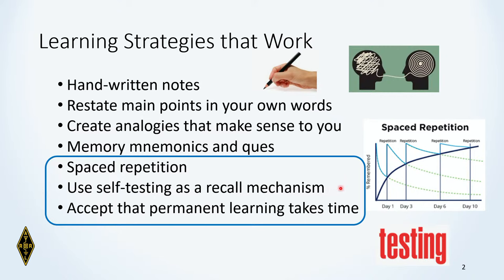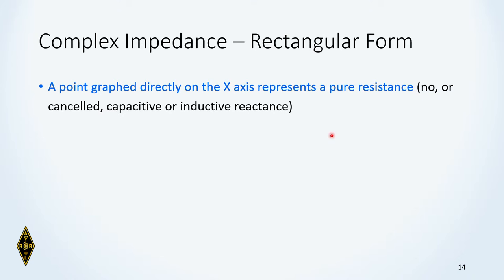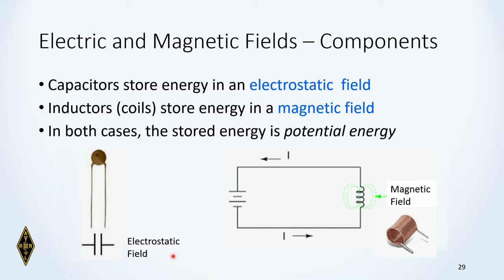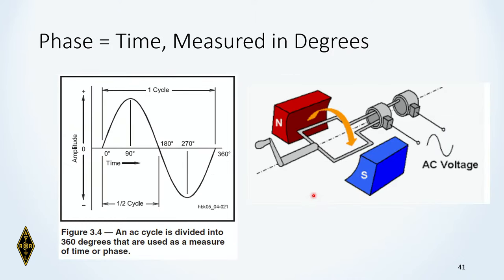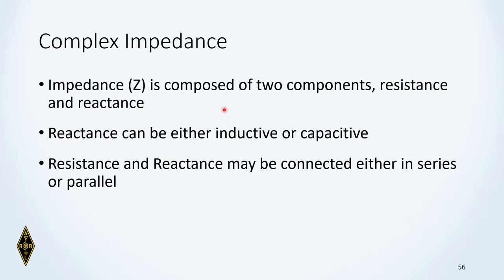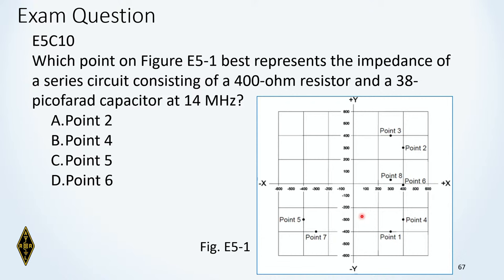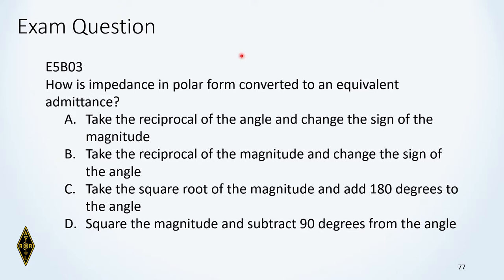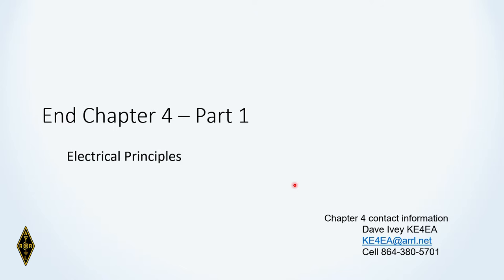Extra Class 12th Edition - Winter 2024 - Chapter 04 Part 01 - Electrical (OLD QUESTION POOL)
This is an advanced level Ham Radio Class. (OLD QUESTION POOL)

NOTE: This link gives read only access to the files. You can view and copy them using just this link. Refresh your browser window if needed. If you have a Dropbox account they will tell you to ask me to give you full access to the files (so you could edit or delete them). We don't want this. Students in the past have inadvertently deleted files in the folder. I ignore these requests.